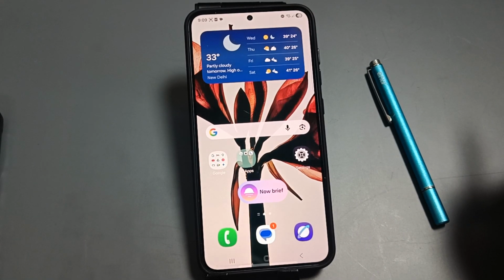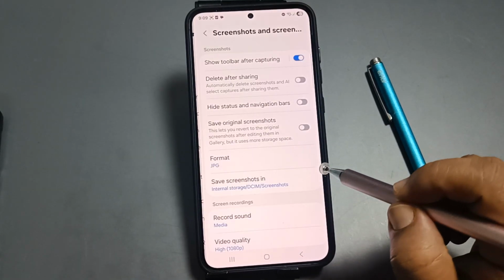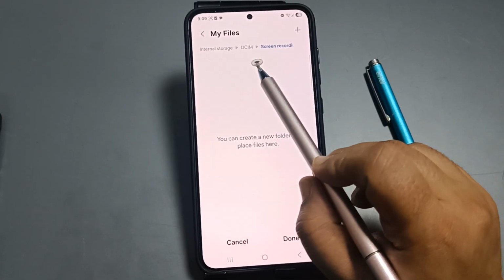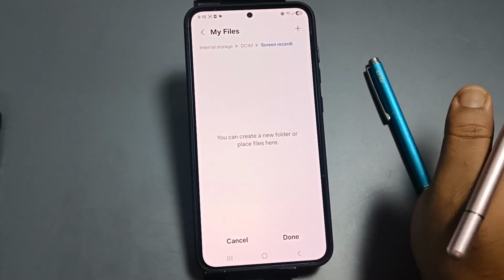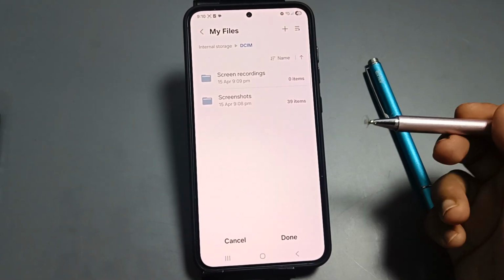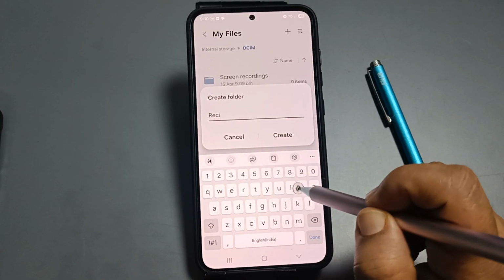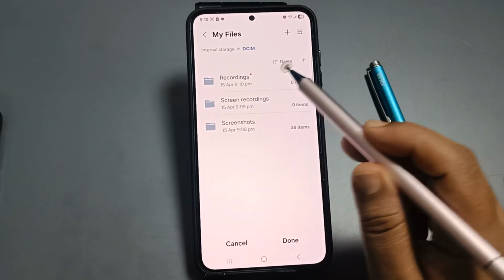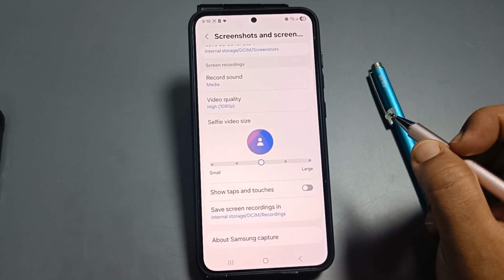Samsung Galaxy S26, S26+ & S26 Ultra | How to Change Screen Recording Save Location on Samsung S26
This simple tutorial is perfect for Samsung Smart Phone users including Samsung Galaxy S26, S26+ & S26 Ultra who want to organize their recordings by saving them to internal storage folders or moving them to SD card or custom directories. Discover how to manage recorded videos using My Files, keep your gallery clean, and optimize storage space efficiently. This guide also includes tips to automatically sort recordings, manage large video files, and fix issues if screen recordings are not saving properly. Make your Samsung device more organized and efficient with these easy steps.

Samsung Galaxy S26 Change Screen Recording Save Location Easy Guide 2026
How to Manage Recording Folder on Samsung Galaxy S26 S26+ S26 Ultra
Samsung Galaxy S26 S26+ S26 Ultra Screen Recording Storage Settings Tutorial